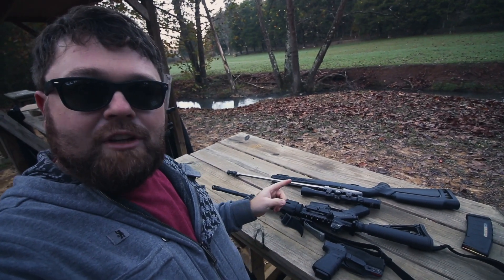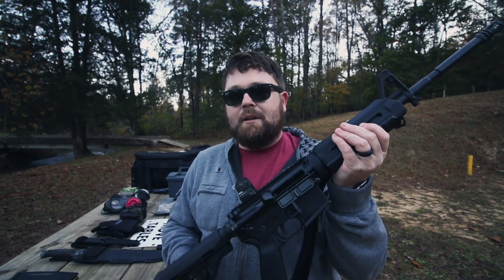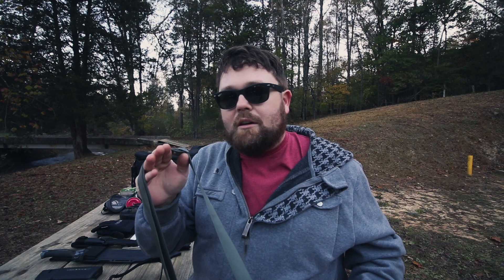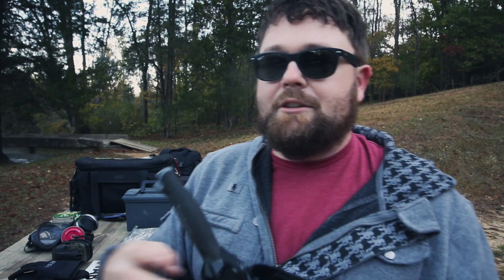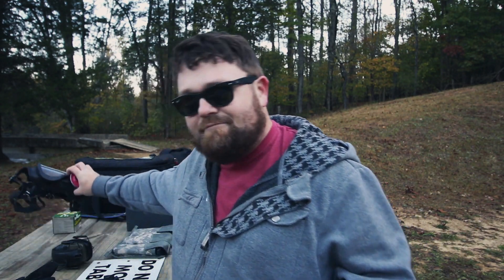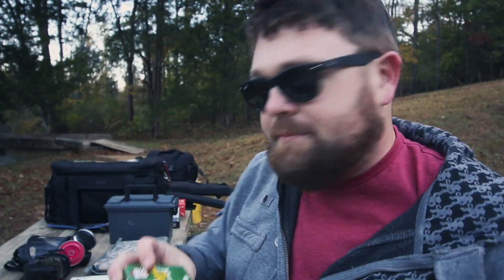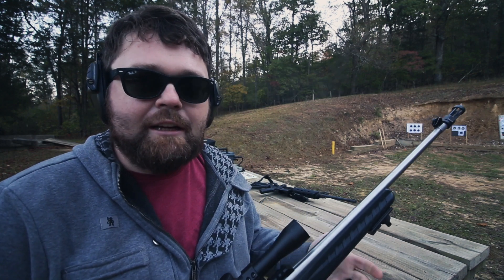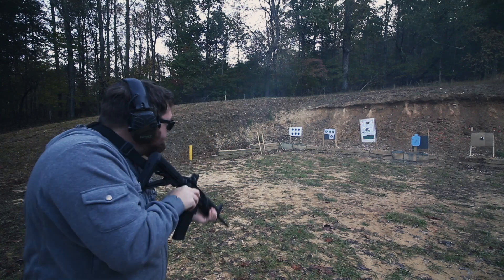How I prepare for a zombie invasion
Everyone should be prepared for an invasion against the zombies. Here is just a basic starter set up.